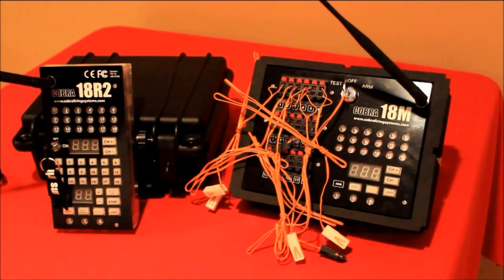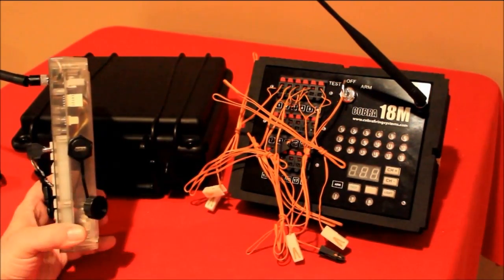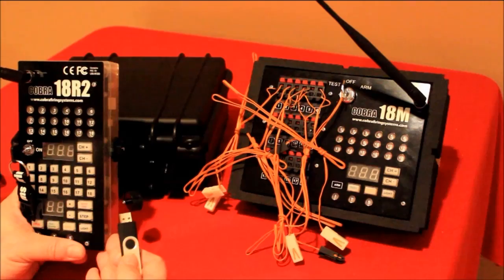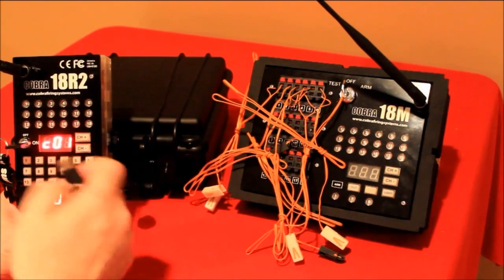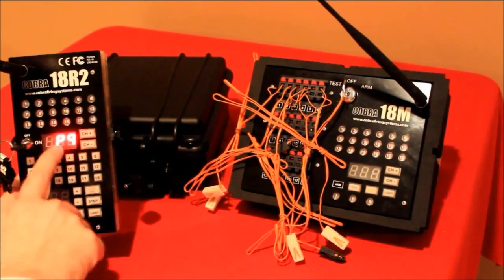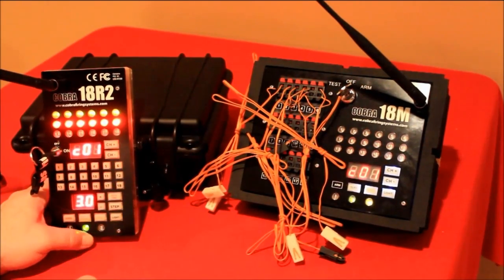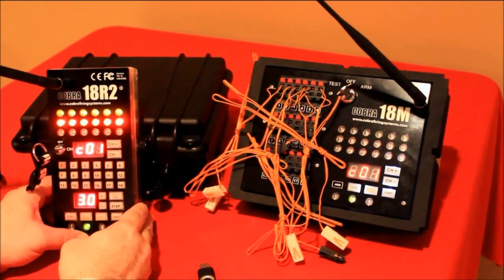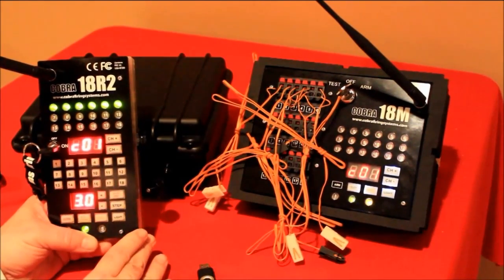COBRA Firing System - 18R2 Uploading Scripts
Hey Pyros! Today I will be demonstrating the process of uploading scripts to the 18R2 Remote.